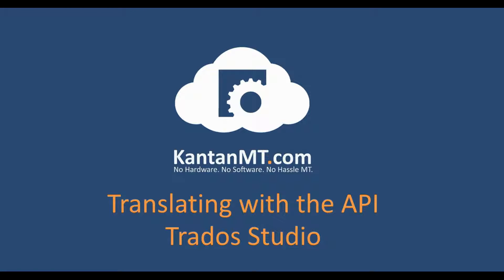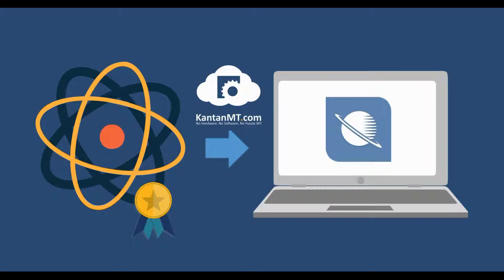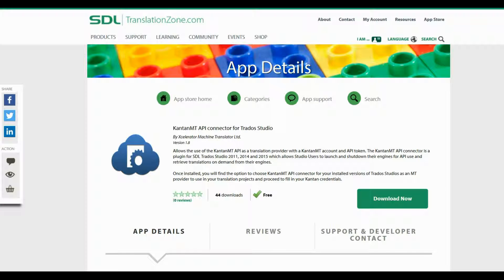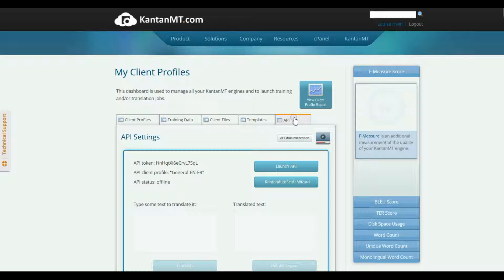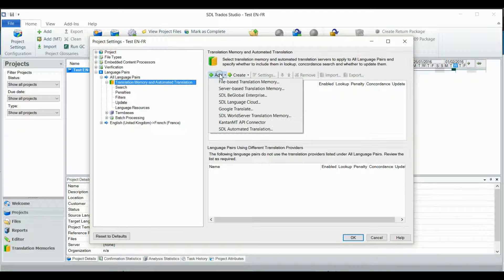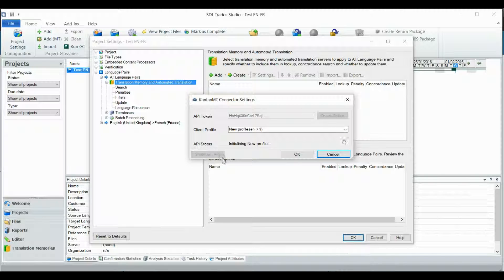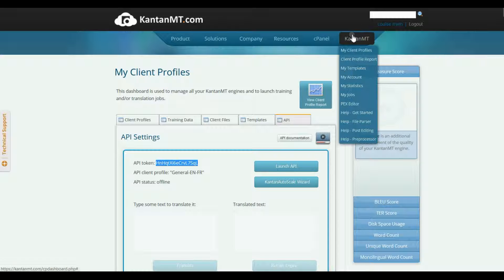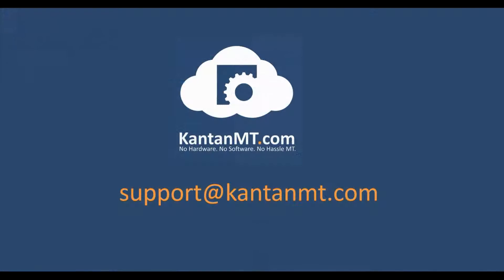Translating with the API Trados Studio [DUPLICATED]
This video will show you how to use the KantanAPI in Trados Studio 2014.

Using the API couldn’t be easier. You can now use your customised engines, directly in your preferred translation tool, without disrupting any existing translation systems.

1. Go to the main Studio 2014 page and click SDL Open Exchance in the Add-Ins tab. You will be redirected to the SDL Open Exchange page where you can log-in and download the KantanAPI Connector for Studio 2014.

2. Once downloaded, install the Connector.

3. Go to your KantanMT dashboard and click the API tab

4. Copy the API token number.

5. Open your Projects Settings on Studio and navigate to your
Translation Memory and Automated Translation page. Click Add and select the KantanMT API Connector.

6. In the new window, enter your token and click Check Token.

7. Once the connector is linked with your token, select the client profile you want to use and click Launch API. This will start your API in your client profile. You can also launch it directly on your API page in KantanMT.com and check the status in My Jobs.

8. After a while, your engine will be linked to your project and ready for use in Studio 2014!